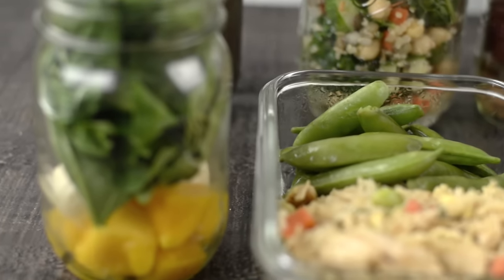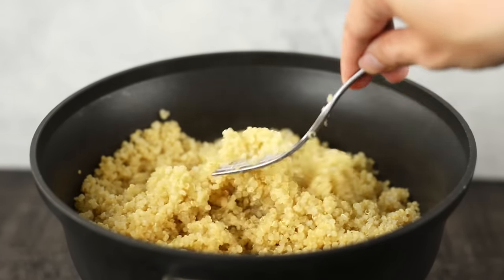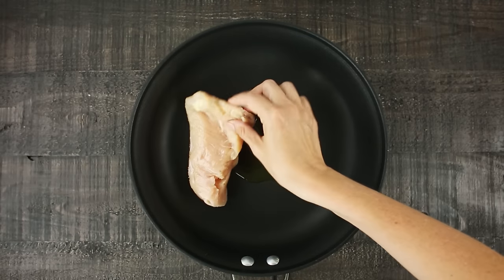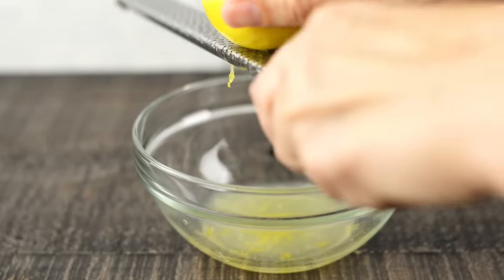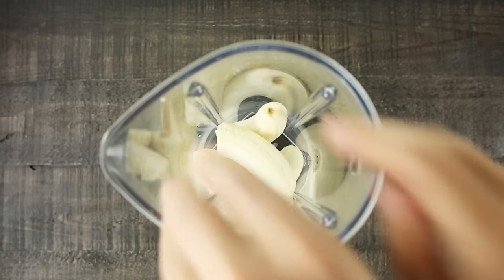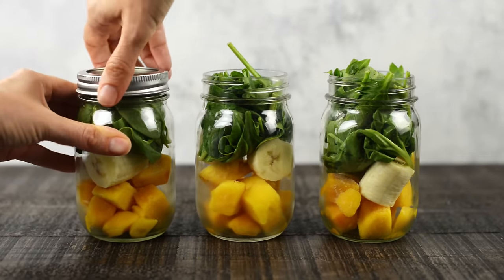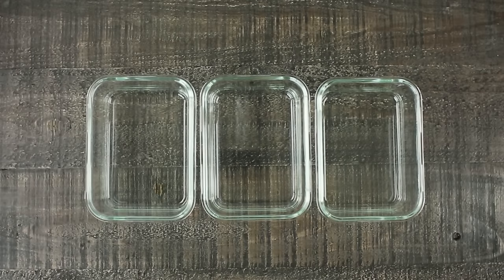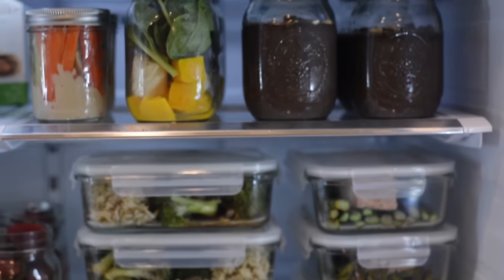7-Day Meal Prep For Weight Loss | How To Meal Prep | A Sweet Pea Chef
FULL WEEK of healthy meal prep for weight loss, ready in just about one hour.  All 7 days, breakfast, lunch, dinner, and even snacks - great for weight loss or if you just want to have your healthy meals all prepped for you for the week.

The idea of this meal plan is for you to focus on enjoying your food and having meals prepped for you that you know are well-balanced so you don’t have to worry about counting calories. I find calorie counting to be tedious and I get overly obsessive so I like to choose meals that are naturally healthy and nutritious to add into my meal preps like the recipes I’ve chosen for you today.

You don’t have to think about the calories you’re going to eat, what you’re gonna eat, it’s just so much easier to plan and prep ahead.

All these recipes are also on my blog for you to reference so you can go check that out.

INGREDIENTS

Chocolate Peanut Butter Overnight Oats (Breakfast for 4 Days)

2 bananas
1/4 cup dark cocoa powder
1/4 cup + 2 tbsp natural peanut butter
1/4 cup pure maple syrup
2 tsp vanilla extract
2 cups unsweetened almond milk
2 cups rolled oats, uncooked

Quinoa and Kale Salad (Lunch for 4 Days)

1 cup quinoa, uncooked
2 cups water
1 cup lentils, uncooked
3 cups low sodium chicken broth
2 cups kale, packed
1/2 cup cooked garbanzo beans, drained and rinsed
1/2 cup cucumber, peeled and diced
1/2 cup carrot, diced
1/2 cup grape tomatoes, halved
2 tbsp red onion, finely diced
1/2 tbsp raw sunflower seeds
1/2 tsp lemon zest
2 tbsp freshly squeezed lemon juice
2 tsp raw honey
1/2 tsp dijon mustard
1/4 tsp sea salt, plus 1/2 tsp for making quinoa
1/8 tsp ground black pepper
3 tbsp olive oil, plus 1 tbsp. to massage kale

Veggies + Hummus (Snack for 4 Days)

4 carrots, cut into matchsticks
1 large cucumber, cut into matchsticks
1/2 cup hummus, divided (store-bought or homemade)

Beef With Broccoli and Brown Rice (Dinner for 4 Days)

1 tbsp olive oil
1 lb flank steak, thinly sliced across the grain
3 cloves garlic, minced
1 shallot, finely chopped
4 green onions, thinly sliced
4 cups broccoli florets about 2 small crowns
2 tbsp arrowroot starch
3/4 cup water
1/3 cup low-sodium soy sauce
2 tbsp coconut sugar
1 tsp fresh ginger, minced
1/8 tsp crushed red pepper flakes
1 1/4 cups brown rice, uncooked
3 cups low sodium chicken broth
1/2 tsp sea salt

Mango Green Smoothie (Breakfast for 3 Days)

3 cups mango chunks fresh or frozen
1 1/2 bananas
3 cups fresh baby spinach
3 tbsp flaxseed meal
3 cups unsweetened almond milk
3 scoops vanilla protein powder, optional

Chicken Cauliflower Fried Rice (Lunch for 3 Days)

1 tbsp sesame oil
2 boneless, skinless chicken breasts
1/2 tsp sea salt
1/4 tsp black pepper
1 large head cauliflower
2 carrots, finely diced
1 cup frozen edamame
2 cloves garlic, minced
5 stalks green onion, sliced
3 tbsp low sodium soy sauce
1 tbsp peanut butter
1 tsp chili paste
2 eggs
3 cups raw snap peas

Strawberries + Almonds (Snack for 3 Days)

32 strawberries
1 cup raw almonds

Lemon Roasted Salmon With Asparagus (Dinner for 3 Days)

3 6-oz salmon fillets
3 cloves garlic, minced
1/2 tsp sea salt
2 tbsp olive oil
2 lemons, thinly sliced
1 lemon, juiced (2 tbsp)
2 tbsp parmesan, grated (omit if non-dairy)
1/2 tsp sea salt
2 lb fresh asparagus, trimmed
quinoa, optional, for additional calories

Get ALL of these healthy recipes for weight loss in my latest post right